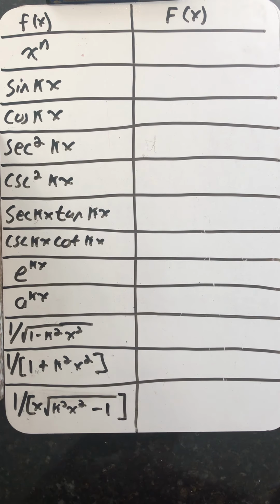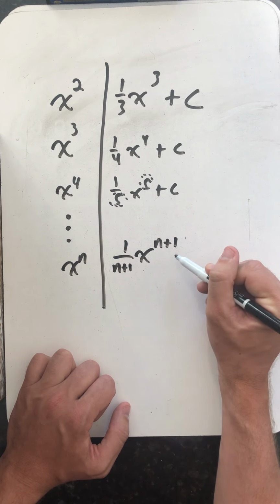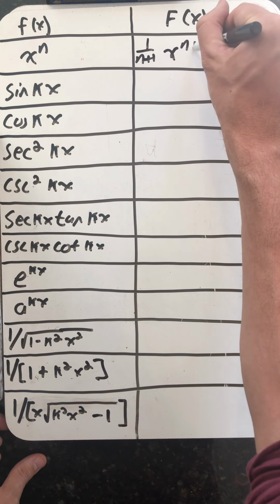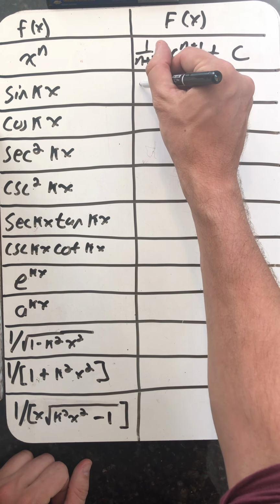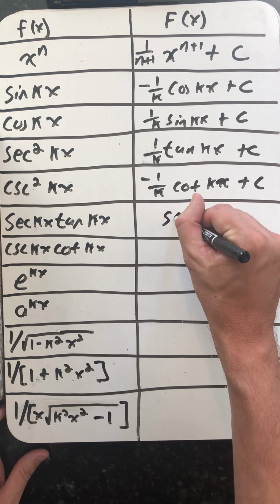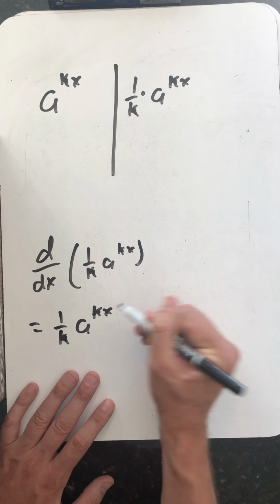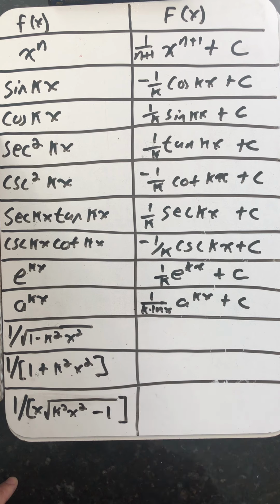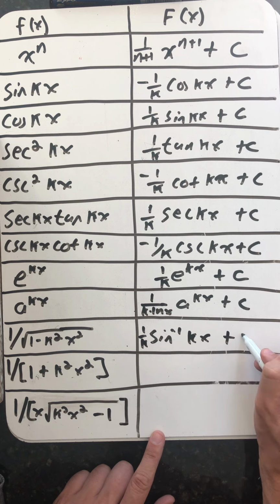Antiderivative Formulas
Some formulas for commonly occurring antiderivatives.